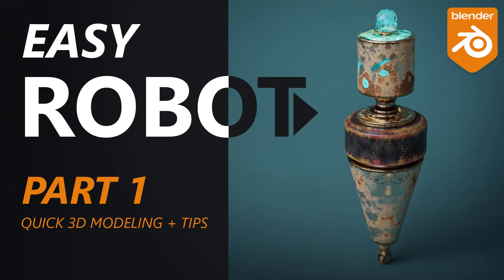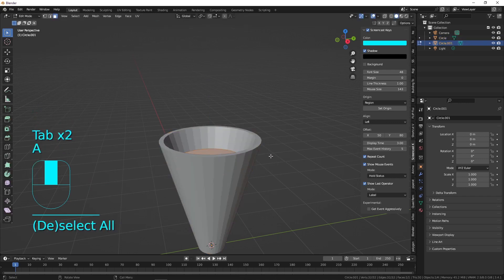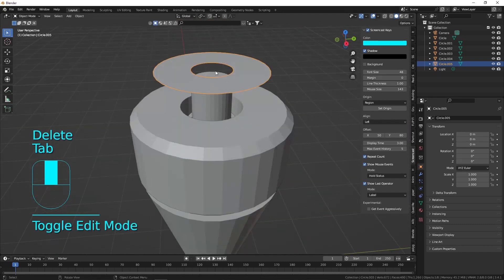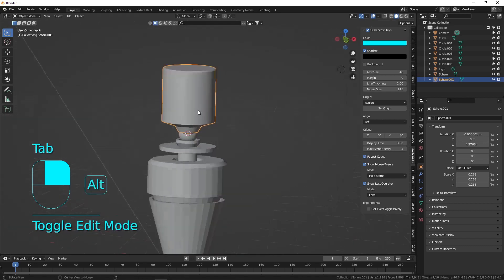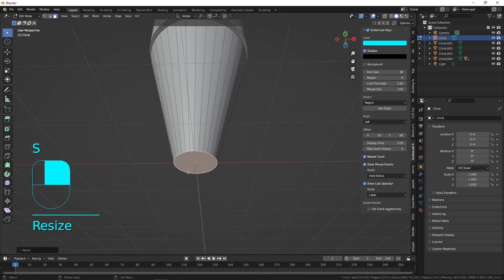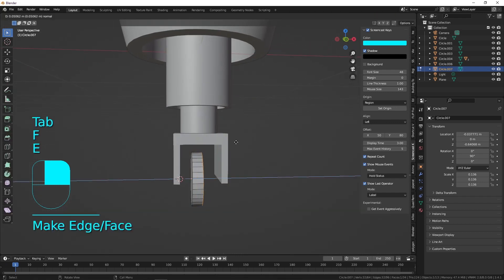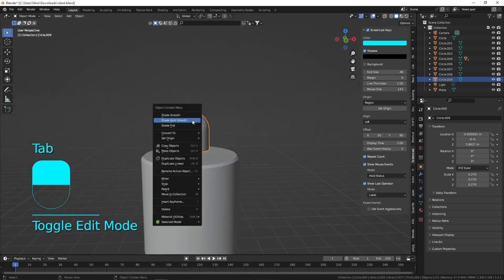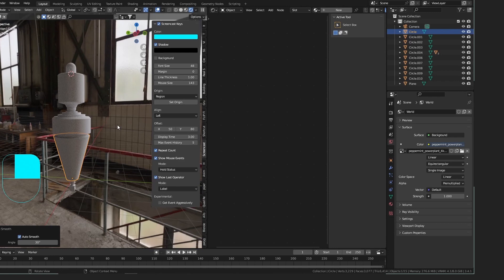Blender Tutorial - Creating a cute little robot (Part 1/3)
Hiya everyone! In this tutorial, we'll be creating a simple, small robot. In part 1, I'll show some tricks to quickly 3d model objects and highlight some tips to set up a simple robot shape. It's completely built from scratch in the tutorial, including the idea for the shape. So don't judge it too harshly, please ;)

Hope you enjoy the tutorial and learn some new tips & tricks!

Cheers, Nino